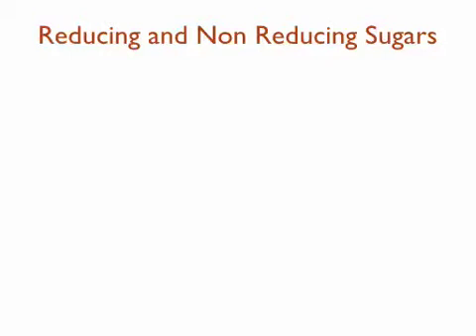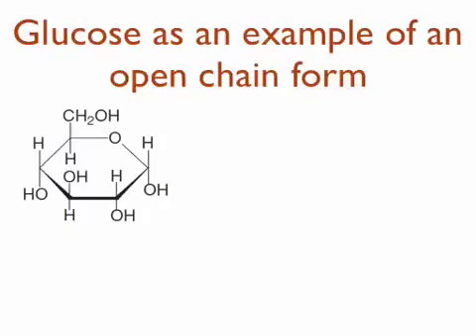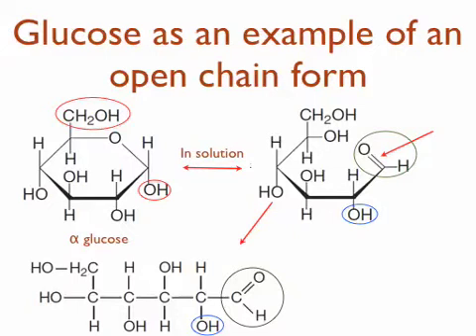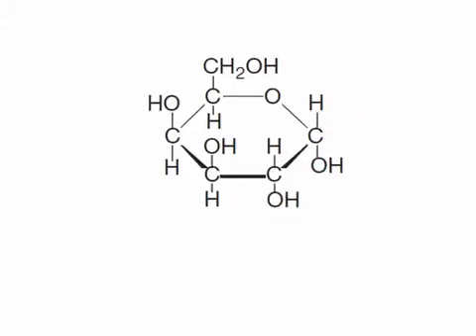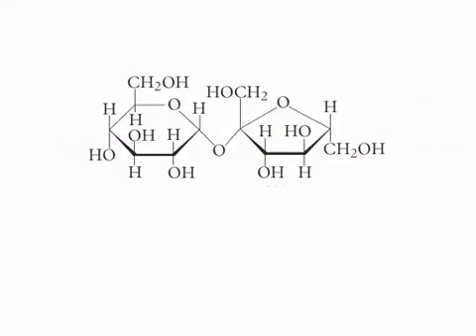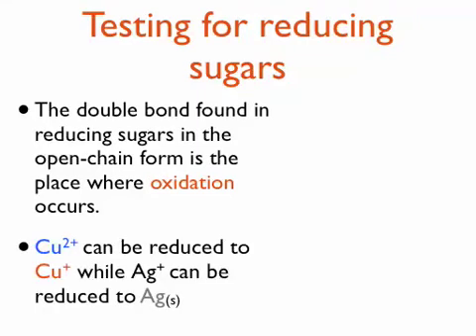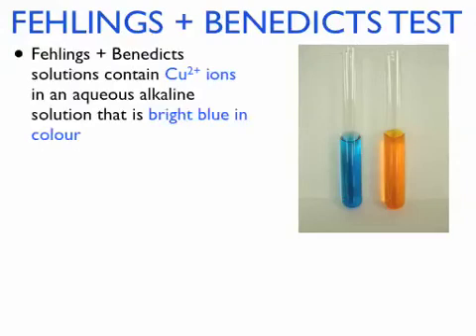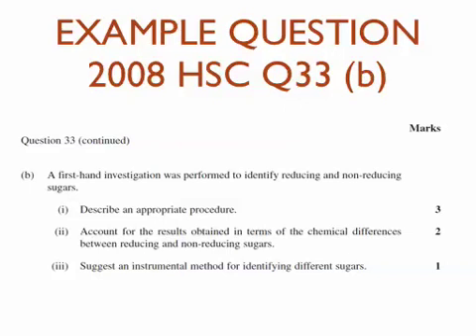Reducing and Non reducing sugars HSC Chemistry Forensics